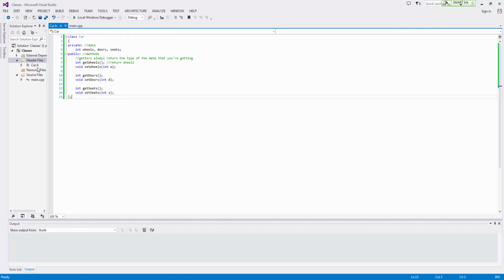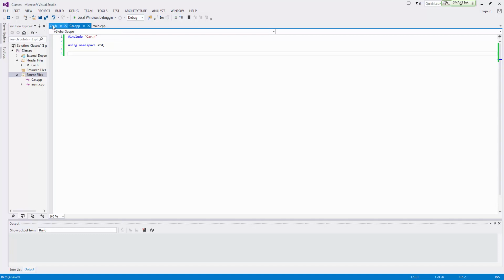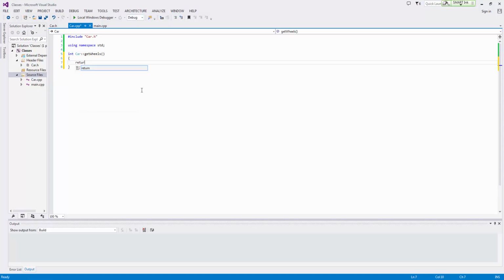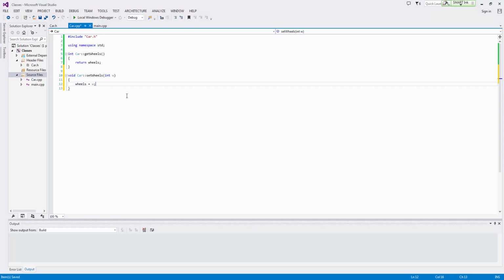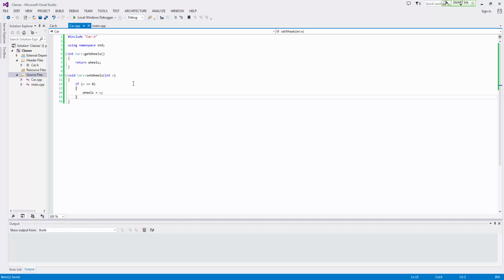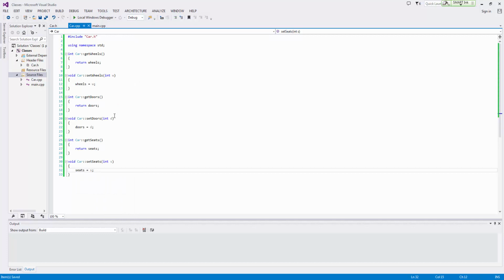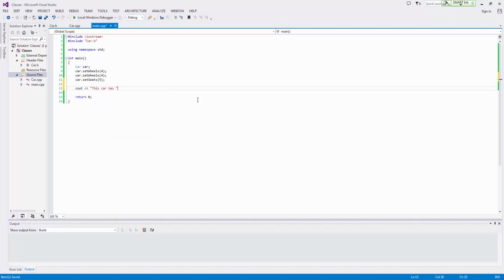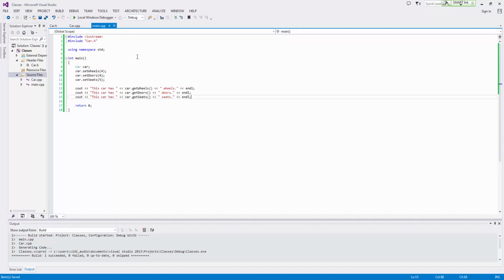Objects and Member Functions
Discussing the concept of objects and member functions in c++